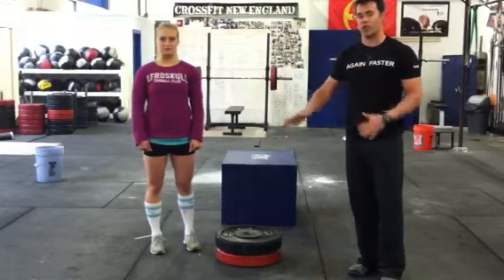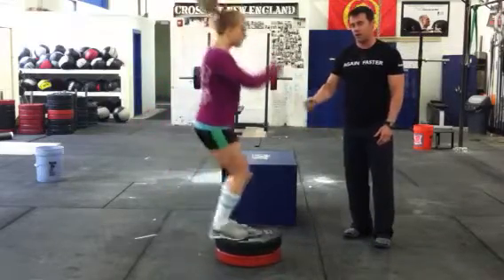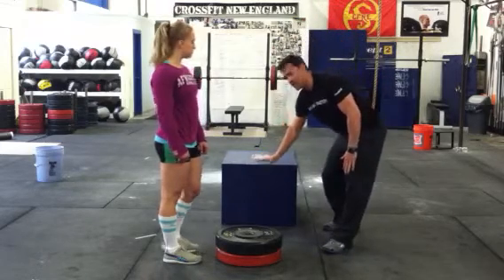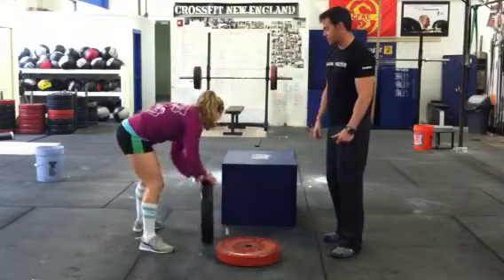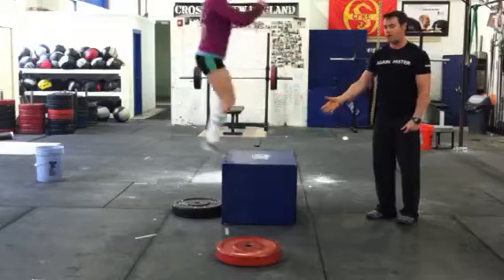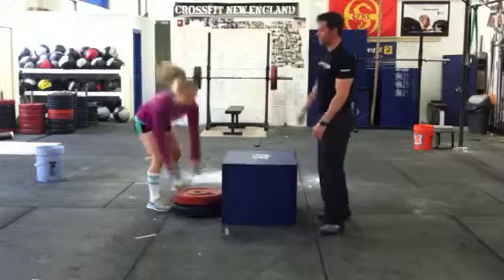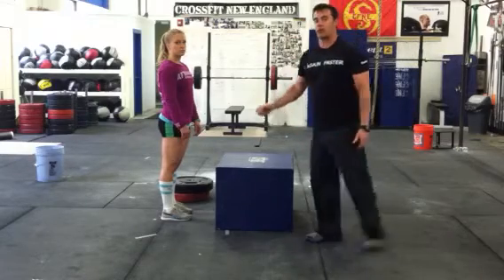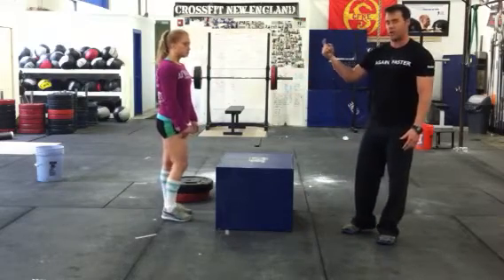CFNE 2 min Box Jump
In just 2 minutes, Ben and Mel take you through a complete box jump progression from scaling your first jump to rebounding and faster cycle times.